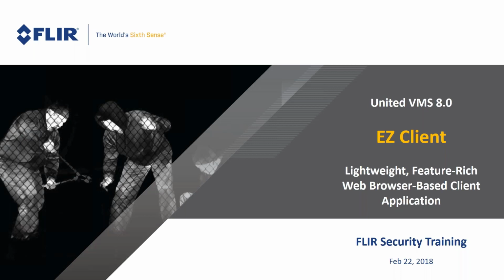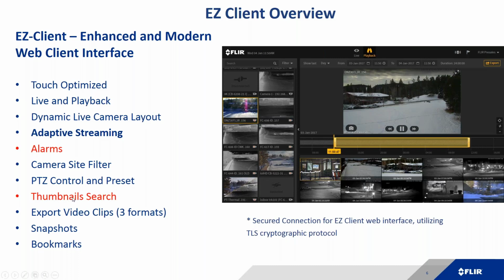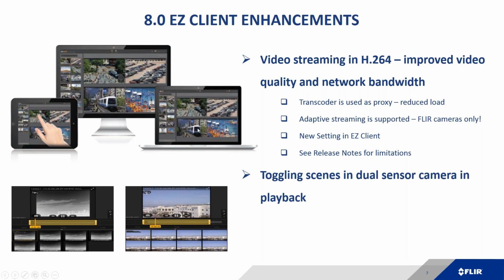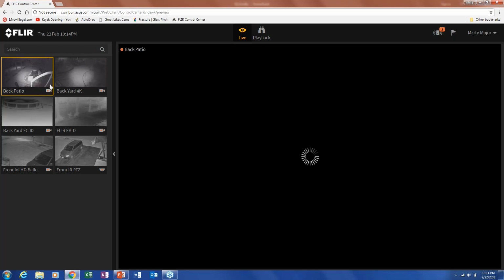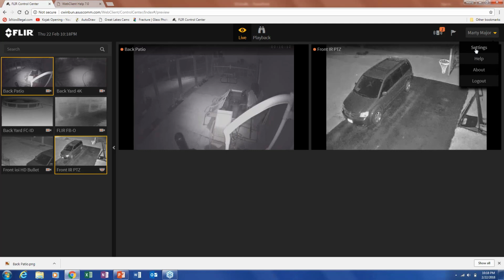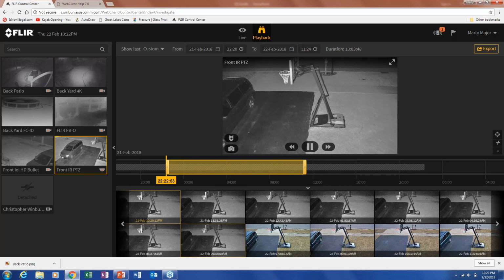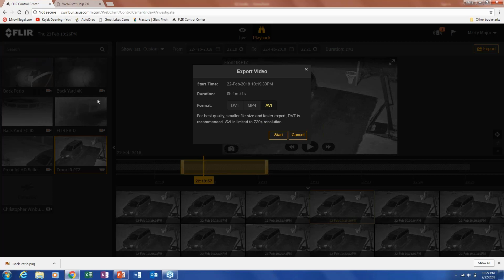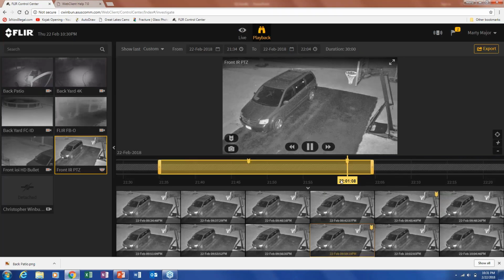United VMS 8.0 - EZ Client